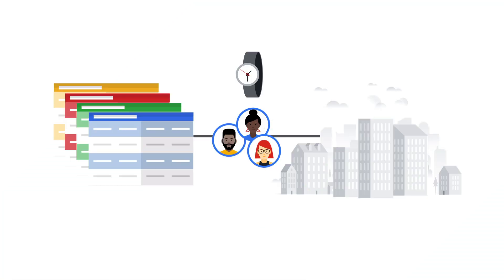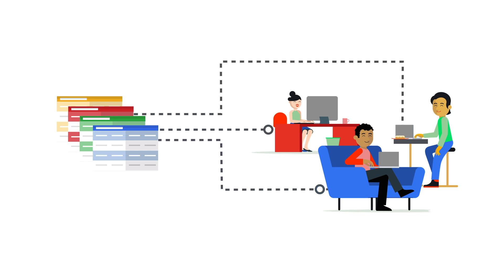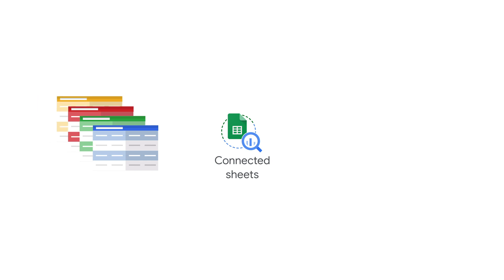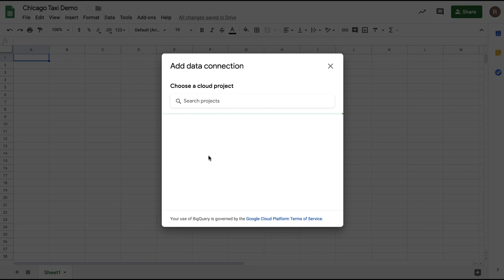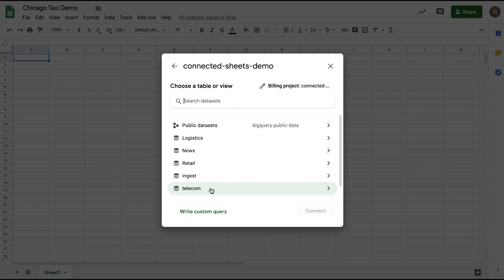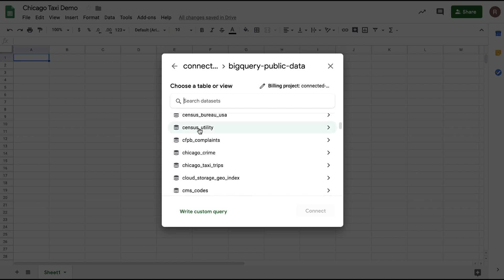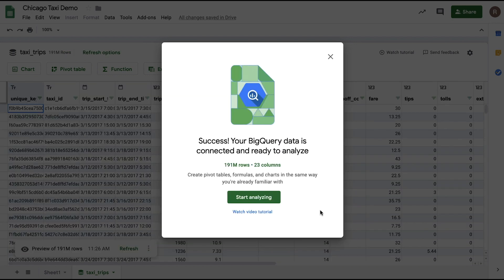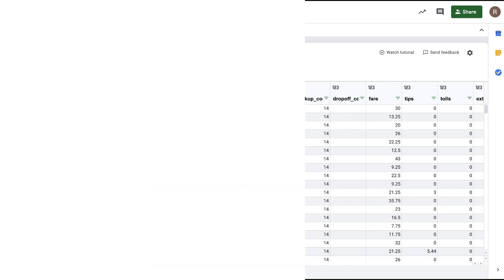Intro to Connected Sheets and BigQuery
In this video, we’ll show you how to get started by connecting BigQuery to Google Sheets.

Product: Connected Sheets; fullname: Ryan Weber;